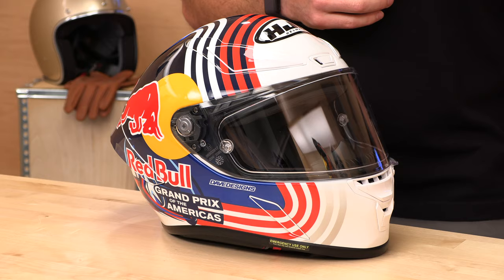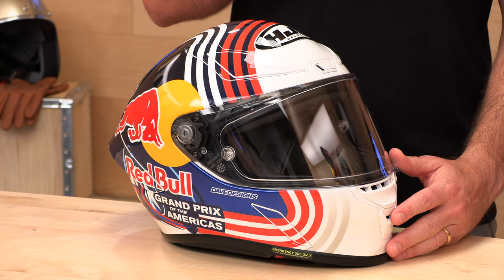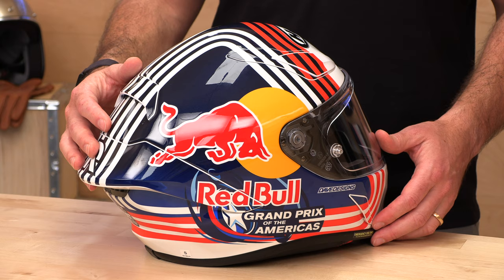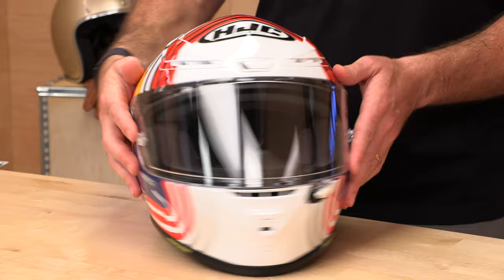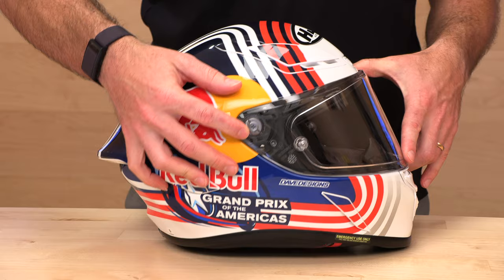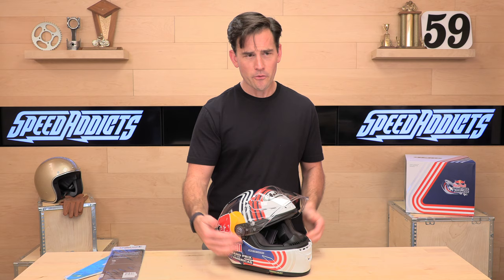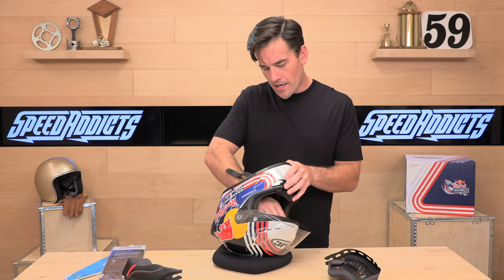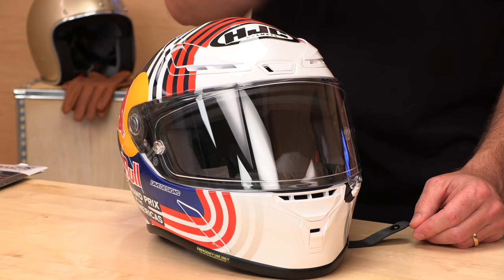HJC RPHA 1N Helmet Review at SpeedAddicts.com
HJC RPHA 1N HELMET - AVAILABLE NOW AT SPEED ADDICTS

HJC RPHA 1N HELMET: GP DREAMS ARE NOW A REALITY
HJC is widely credited with creating a full-face motorcycle helmet that is fit for championship contenders. Just ask the top athletes in MotoGP, World SBK, and MotoAmerica. They wear this helmet because it breeds championship contention. The Revolutionary Performance Helmet Advantage (RPHA) 1N was dreamt into reality following years of feedback and determination to create a lid fit for champions. From fit to finish to safety, HJC has placed its energy and resources into the RPHA 1N, making it the flagship of the brand’s current lineup, not to mention the successor of the RPHA 11 which already had a grand following. Ante up, the RPHA 1N leaves no room for less.

FIRST-CLASS FEATHERWEIGHT
Let’s take this outside... Helmet technology has advanced immensely within the last decade and HJC has had a hand in it all, meeting the evolving needs of top athletes, head first. Creating a helmet that goes above and beyond necessity is where HJC sets itself apart. The RPHA 1N model is no shy exception. Worthy of donning by the world’s fastest road racers, this lid is sophistication at Mach speed, where “full-send” meets the red carpet. The RPHA 1N was designed to tame the speeds that others deem “too extreme.” You’ll see it to believe it through the 99% UV-protected visor with the double-locking, tool-free face shield system. This thing is scratch-fee, won’t fog up, and closes tighter to the lid aiding a quieter, more streamlined ride. It defies aerodynamic odds with its slimmer, lower-profile presence, too. HJC proves this by using its very own wind tunnel laboratory. Side forces, up forces, down forces? Oh my. The slimmer and longer design profile cuts the wind better than its predecessor, the RPHA 11. Lift and drag are reduced so you can bob and weave my friend. HJC has your back…and your head. Thanks to the Premium Integrated Matrix (PIM+) Plus shell that is shaped with a weave of carbon and carbon glass for this lightweight and impact-resistant shell. All this packed into only 3.33 pounds? Yes, please. The wind has nothing on you. Well, maybe its stellar cooling capabilities.

Time to climb inside the 1N. The ventilation of the RPHA was also wind-tunnel tested to ensure championship contention is reached with a cool head and a quiet mind. When you are dealing with a flagship line like the RPHA’s, you can’t have all the aforementioned external ‘good stuff’ without top notch guts. The RPHA 1N has redesigned ventilation ducts keeping you as cool, if not cooler, than the outside temperature and is upwards of two decibels quieter than the RPHA 11. You want to stay calm, cool, and calculated while stacking up the fastest lap times, or maybe even a championship or two. Consistent with the moisture-wicking, SilverCool material lining the RPHA 11, the all-new 1N flagship model offers upgraded cheek pads as well. Not only do the pads and liners keep you cooler, but they also buffer wind noise and feel softer when taking the helmet on and off. That old saying, “if you’re comfortable, you aren’t going fast enough,” doesn’t apply here. HJC knows you’re fast and delivers class. You won’t always be first, but when you are, you’ll be comfortable. Stay comfy, my friends.

GET HOMOLOGATED: FIM
HJC’s RPHA line has finally crested the peak of FIM (Fédération Internationale de Motocyclisme) safety standards and is DOT/ECE certified for road riding and racing. These homologations along with the emergency quick release system have you covered in case things get dicey. And yes, you’ll be wearing the same helmet currently donned by the fastest people on the planet. How wild is that? Riding first-class has got to feel good. Make your GP dream a reality starting with the 1N. Once you go fast, you never go back.

HELMET FEATURES
FIM RACING Homologated (FRHPhe-01)(EU)
DOT & ECE - DOT FMVSS 218/ECE 22.06 approved
WIND TUNNEL TESTED - low profile, aerodynamic design, decreased drag
VENTILATED - redesigned intake/exhaust ports
REDUCED NOISE - Two decibels lower than RPHA 11
PIM + SHELL - Carbon and Carbon-Glass Hybrid fabric
SILVERCOOL INTERIOR - moisture wicking, anti-bacterial fabric
Redesigned cheek pads - emergency kit, sun-glass channel
SHIELD: HJ-35 - 99% UV protection, Anti-Scratch, Double locking system, Tear-Off Posts installed
EASY Attachment System - tool-less visor (shield) replacement
DOUBLE D-RING clasp system
SPEAKER SOCKET: For Bluetooth communication
INCLUDED PARTS: Breath deflector, Chin curtain, Tear-Off Film, Pinlock lens, Aero spoiler